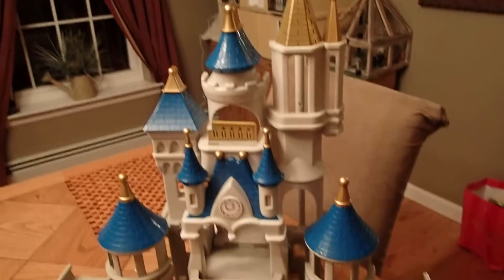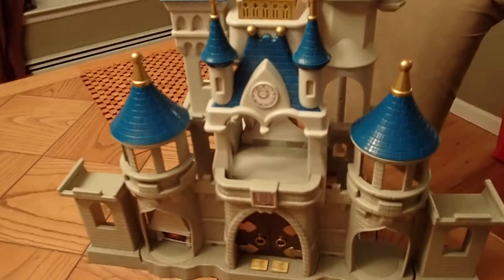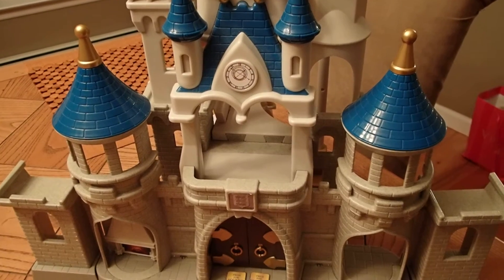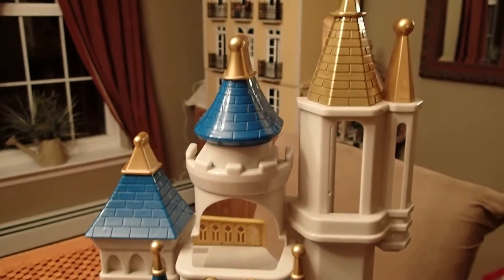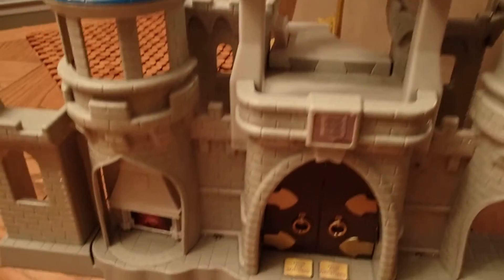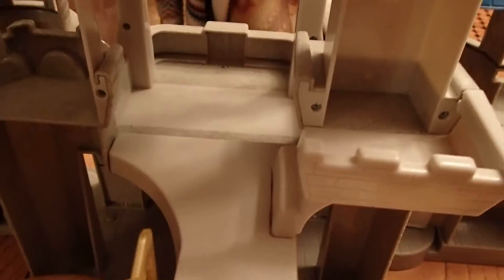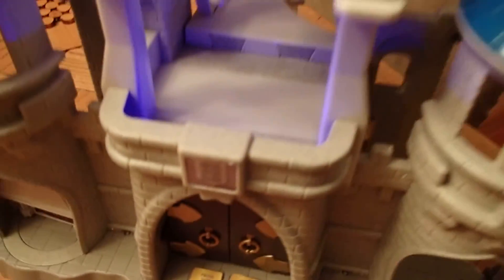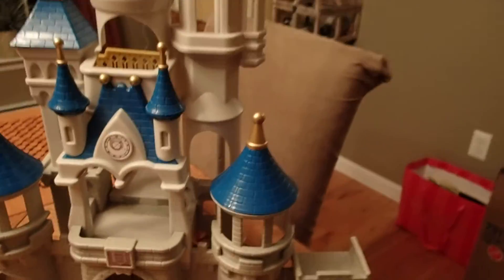FREE CASTLE AT YARDSALE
Spotted a yardsale sign at 2:30pm, when I got there, they were picking up and often items are either donated or discarded if they don't sell by the end of the day, so I was offered this lovely clean intact working castle for free. Of course I did buy something else of the things they hadn't put away yet.